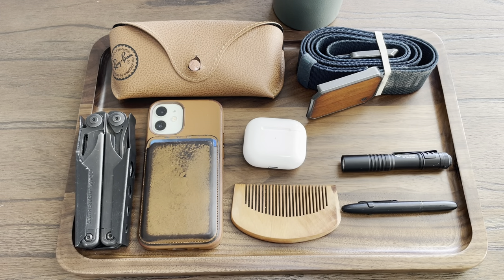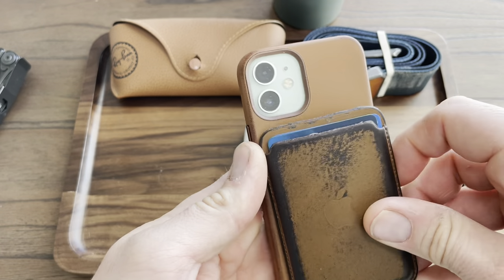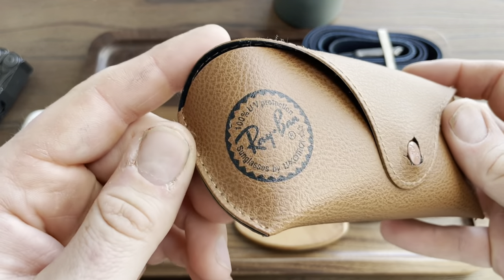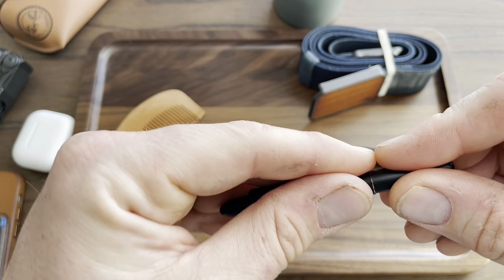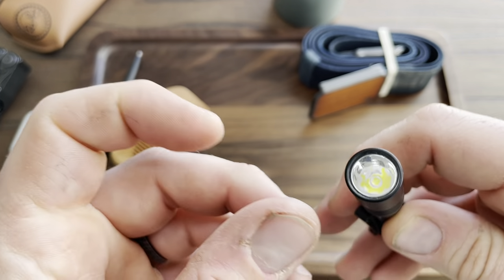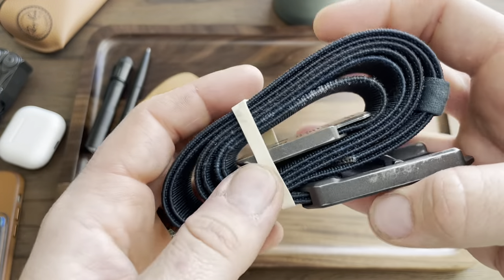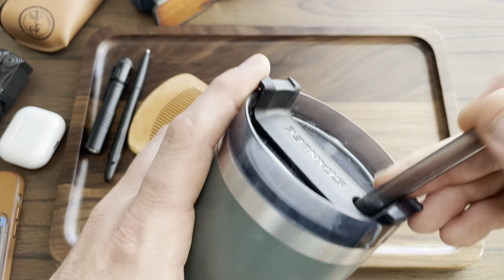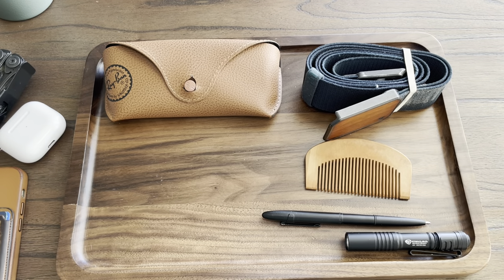2023 EDC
This is my 2023 EDC.

- tray

Bamber Wood Rectangular Serving...

- pen

Fisher Space Pen Matte Black...

- flash light

Streamlight MicroStream Ultra-compact Aluminum body with AAA alkaline battery, 3.5 Inch - 1.04 oz - 45 Lumens - 66318, Black

- Groove Life belt

- Rea gear surge sheath

RAE GEAR Surge sheath compatible with Leatherman (1.5" BELT CLIP)

- leatherman surge

- beard comb

G.B.S Beard Natural Wooden Comb-Superior, Durable Quality, Tangles Eliminator, Anti-Static Anti Breaking, Beard straightener Comb- Provides Beard Growth and Health

- airpod

- MagSafe wallet

- Stanley tumbler